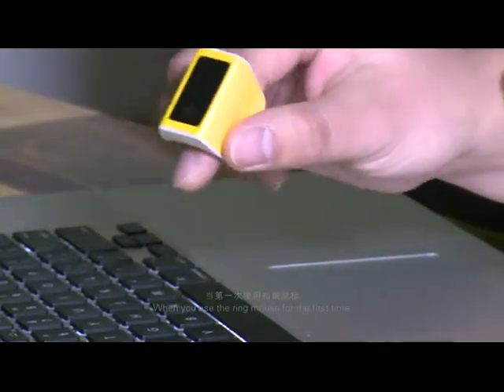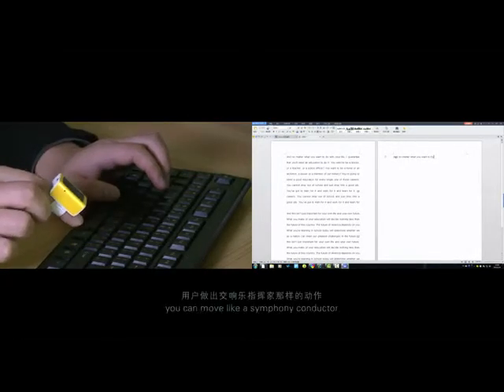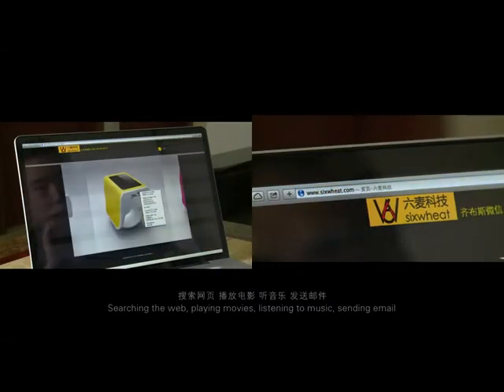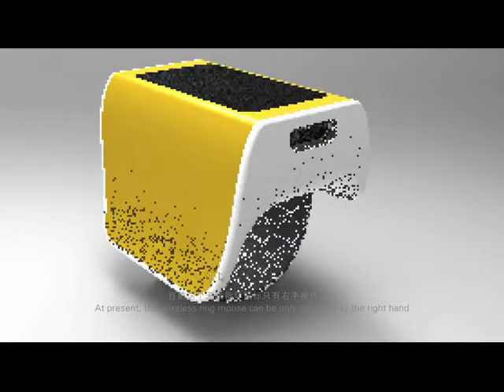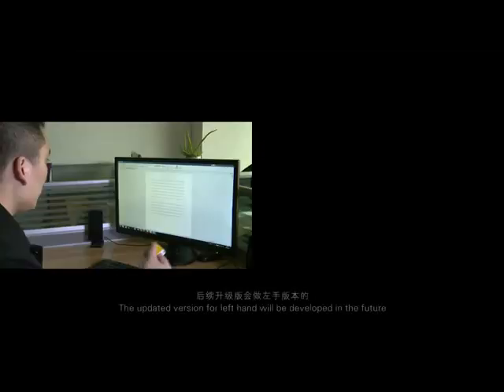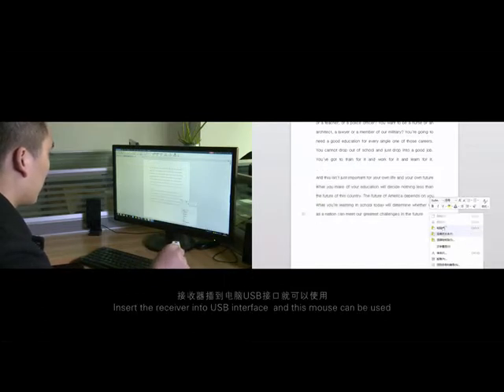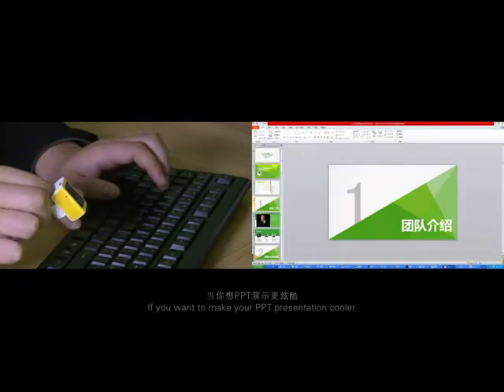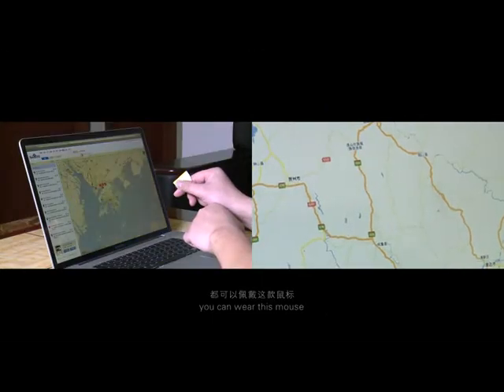Wireless Ring Mouse体感输入指环 第三代鼠标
Many office workers spend a whole day on working at the computer, and then problems, such as cervical vertebra strain, ache in wrist, and “mouse hand”, are highlighted increasingly. This wireless ring mouse is just developed to solve these problems.
When you use the ring mouse for the first time, you will be pleasantly surprised at artistic operation experience.  With this mouse on your index finger, just like a ring, you can move like a symphony conductor, and manipulate the computer through waving the finger.
Searching the web, playing movies, listening to music, sending e-mail, and even playing games and writing papers…all can be achieved easily through gestures.
At present, this wireless ring mouse can be only operated by the right hand. Three arc-surface buttons close to the side of the right thumb are used to realize the traditional mouse’s functions of clicking, dragging and rolling. The updated version for left hand will be developed in the future.
Insert the receiver into USB interface, and this mouse can be used. Currently, this mouse can work on windows system and Mac system, and softwares will be developed and upgraded based on android system and smart television platform in the future.
If you want to make your PPT presentation cooler, or if you want to be more comfortable to watch a movie lying on the sofa and use the laptop in the bed, you can wear this mouse.
the sixwheat official website, is looking forward to your support!